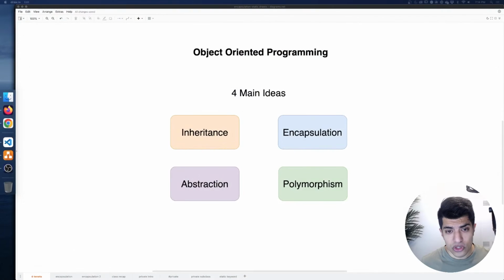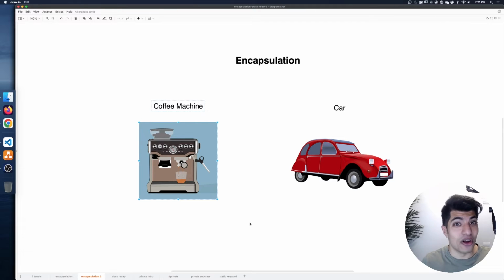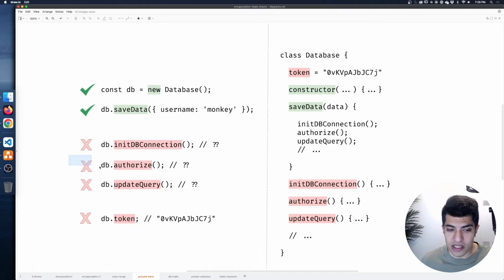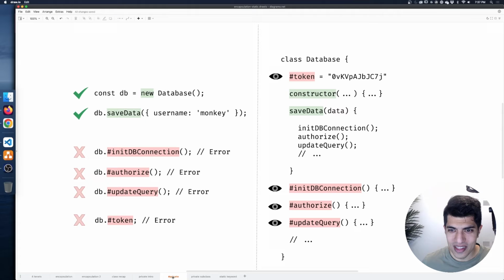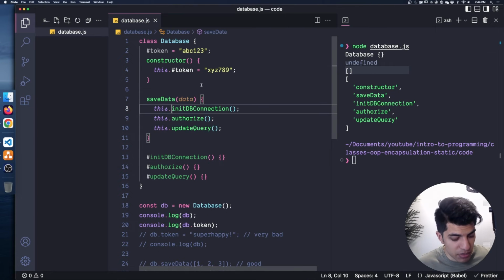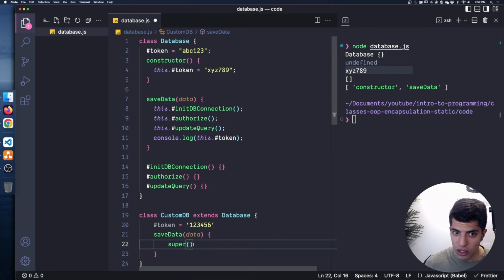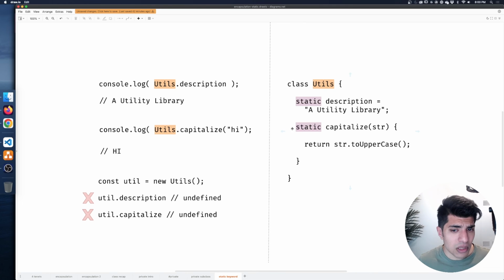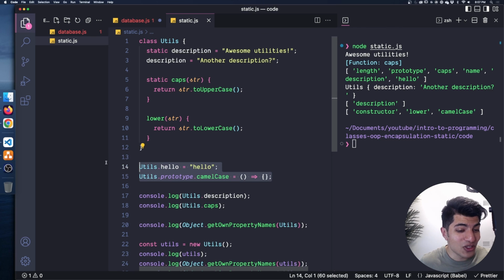Encapsulation and "static" - Classes and Object Oriented Programming (OOP) - Javascript In Depth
We learn about Encapsulation which is one of the four pillars of Object Oriented Programming, using Javascript. This concept allows us to think of classes as "capsules" or "black-boxes" that we can interact with using a narrowed down set of functions so it's easier for us as developers to use them. We also look at some real-world analogies so the concept becomes clearer.

We then take a look at private fields and methods within classes which is a relatively new addition to the language. This allows us to "hide" information and functionality in our classes that's internal to the class and not necessary to be exposed to the user-facing side. We also see how this interacts with sub-classes.

We wrap up the video by looking at the "static" keyword and how it can be used to add functionality and data directly to the class Object itself. There are ample examples of this within the Javascript language itself as well as from 3rd party libraries which we'll see as we build more projects out.

Note that this is an advanced topic and will take a lot of practice and trying different things over time to really cement. We'll go through some practice exercises together on Encapsulation as well as private fields/methods and the "static" keyword in the next video in the series.

Chapters:
00:00 Introduction
01:10 4 Main OOP Concepts Recap
02:17 Encapsulation Main Concept
04:05 Encapsulation Analogies
10:10 Encapsulation Class Visual
11:43 Why We Need Information Hiding
18:05 Information Hiding Code Issues
23:47 "Private" Data and Methods
26:21 Private Data/Methods Code Example
35:26 Private with Sub-Classing
38:10 Private Sub-Class Code Example
42:21 "Static" Keyword Intro
47:04 "Static" Keyword Code Example
53:45 Next Steps